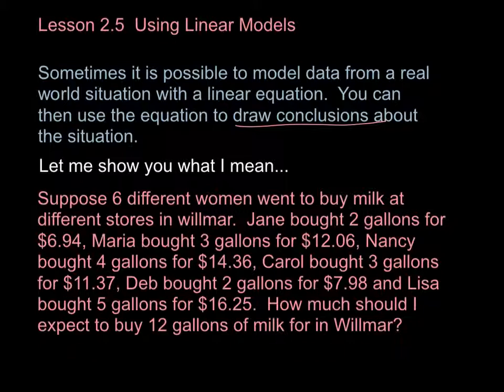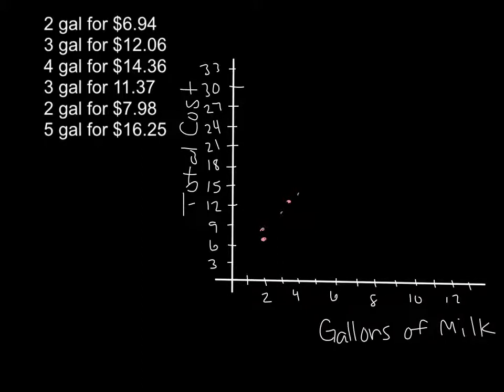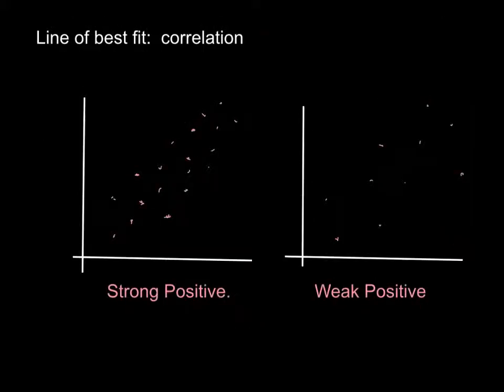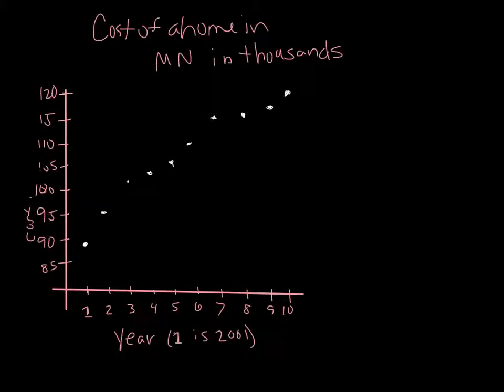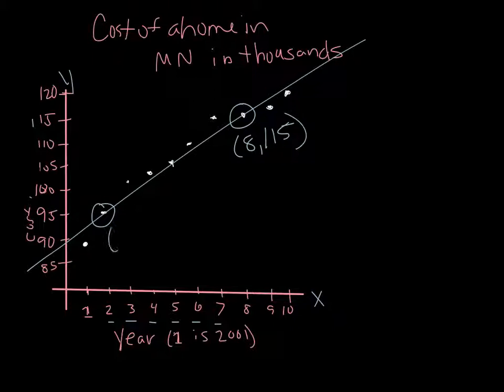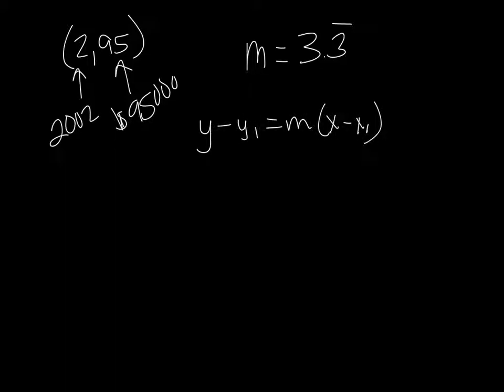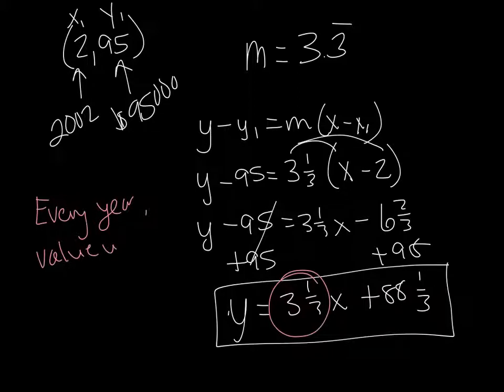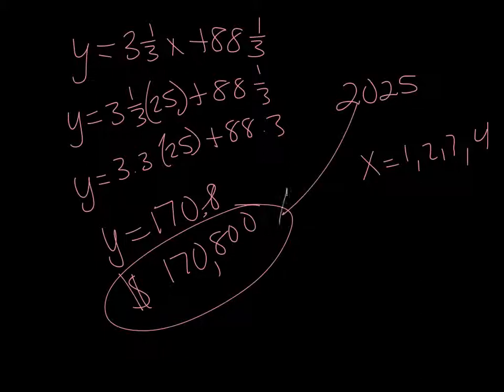Algebra 2 lesson 2.5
Using Linear Models